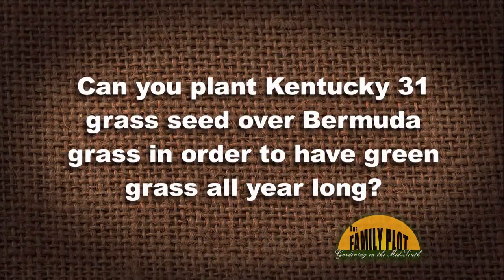Q&A -- Can you plant Kentucky 31 grass seed over Bermuda?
UT extension agent and lawn expert Booker T. Leigh talks about over-seeding grass. He does not recommend Kentucky 31 grass as an overseed of bermudagrass because it will not die out in the summer. Instead he suggests over-seeding with an annual rye grass that will be green in the winter and die in the summer.